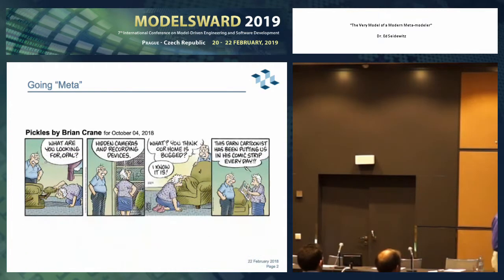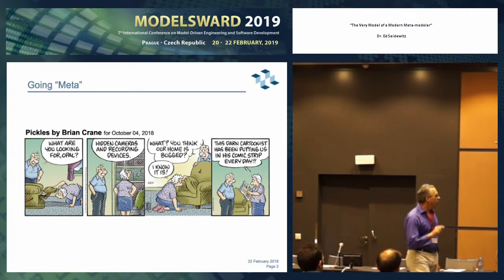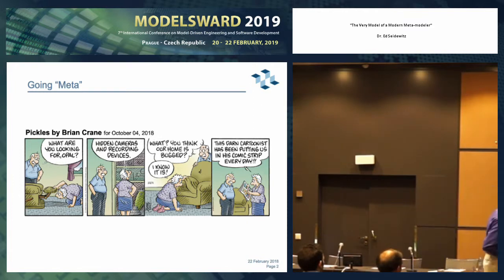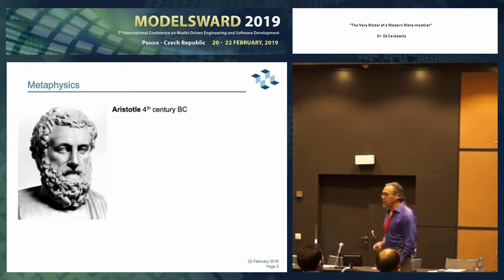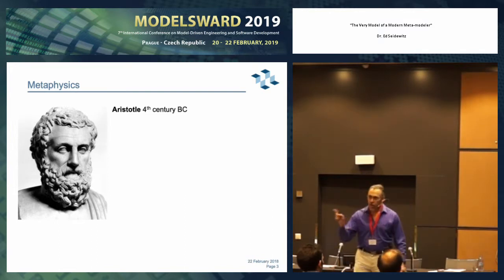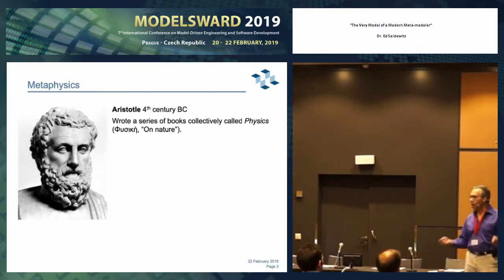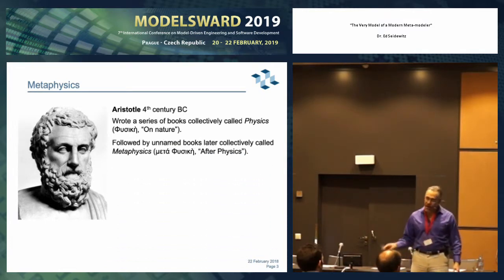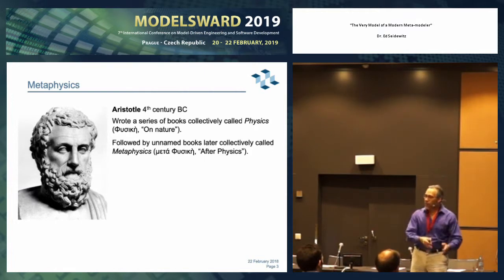"The Very Model of a Modern Meta-modeler" Dr. Ed Seidewitz (MODELSWARD 2019)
Title: The Very Model of a Modern Meta-modeler

Keynote Lecturer: Ed Seidewitz
Presented on: 22/02/2019, Prague, Czech Republic

Abstract: Philosophers have been talking about metaphysics since Aristotle. Logicians have used metalanguages for 80 years. And, in the last 50 years, computer scientists have produced metaobjects, metaclasses and metamodels. “Going meta” is now even part of the popular culture. What is this all about?It is about the incredibly powerful human ability to reflect on what we are doing. Bringing this capability to our modeling languages, we can create languages able to express their own definitions. But, with real semantic formalization, we also open up the possibility of creating tools that can reflect on the very models they are being used to create. What might this mean for the next generation of modeling languages and tools?In this talk we will go meta, reflect on reflection and try to figure it out.

Presented at the following Event: MODELSWARD, 7th International Conference on Model-Driven Engineering and Software Development